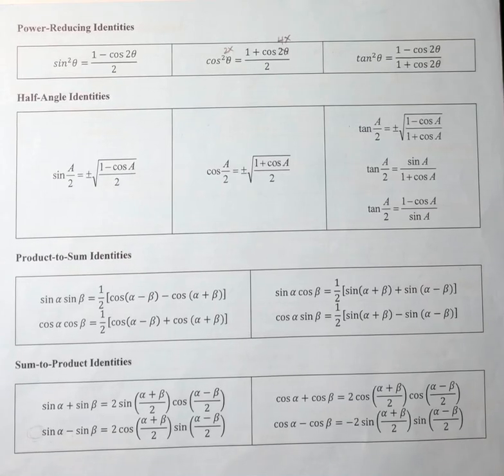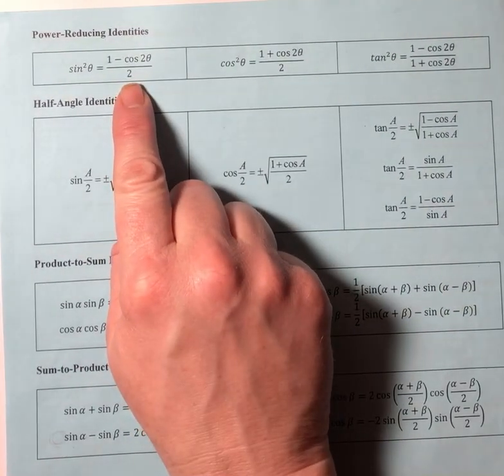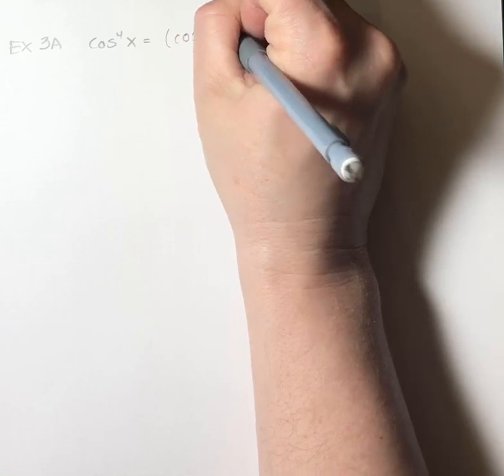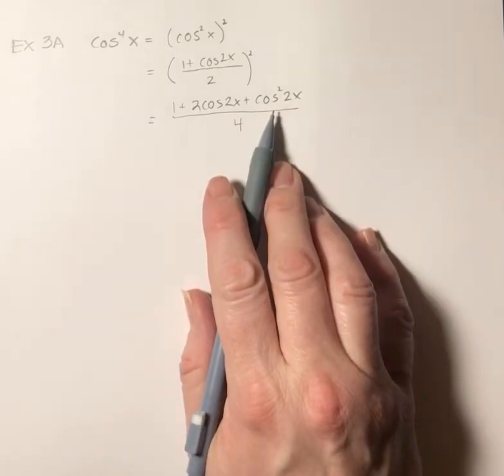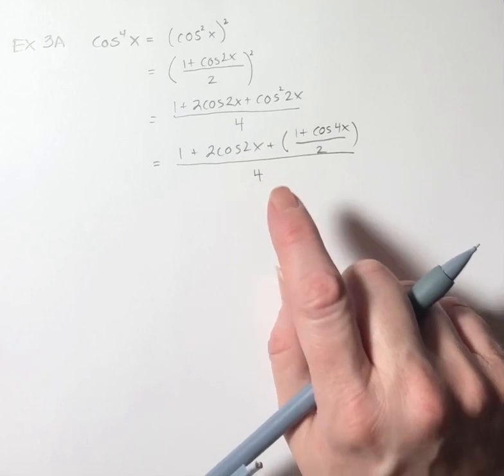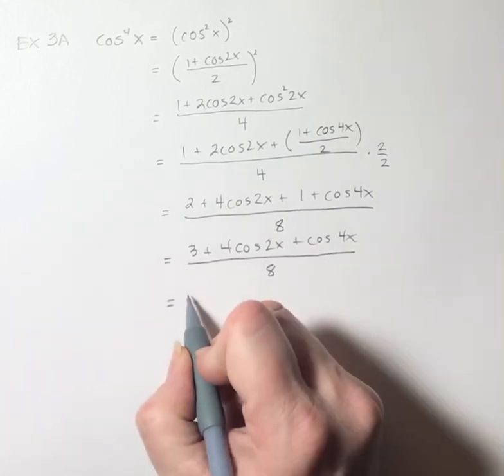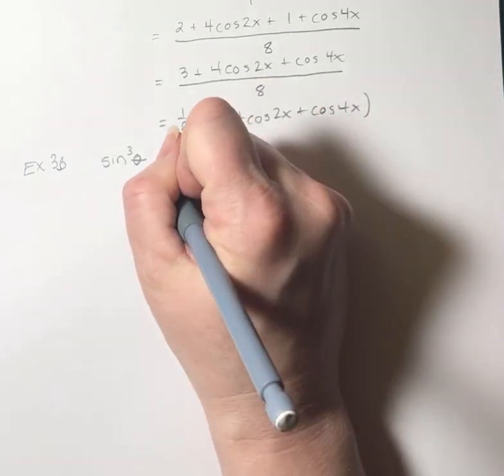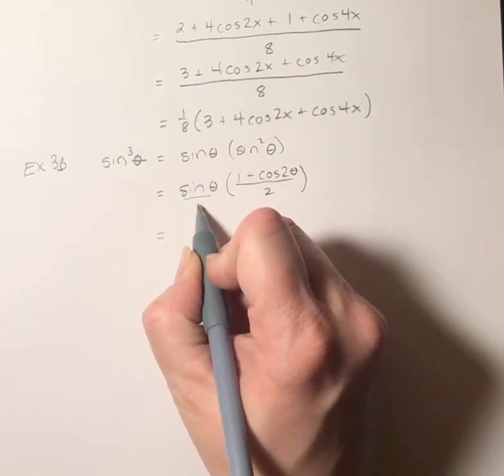5-5 Multiple-Angle and Product-to-Sum Identities Part 3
BHS Analysis 1: 5-5 Multiple-Angle and Product-to-Sum Identities Ex 3A & 3B